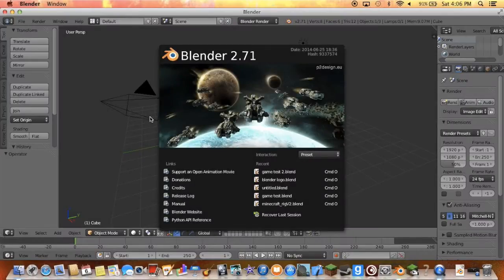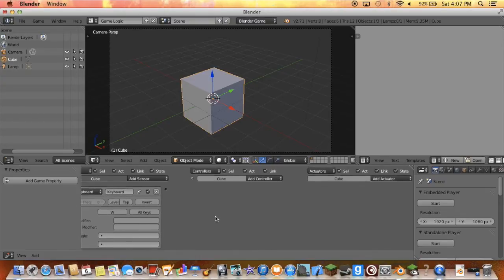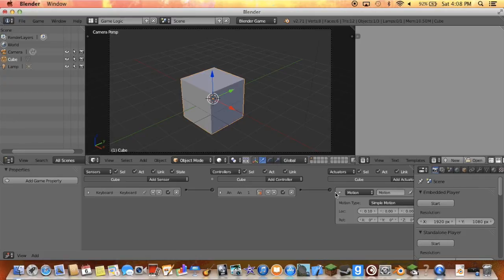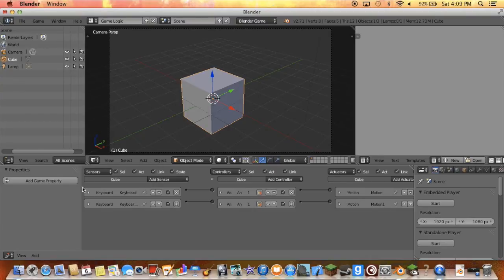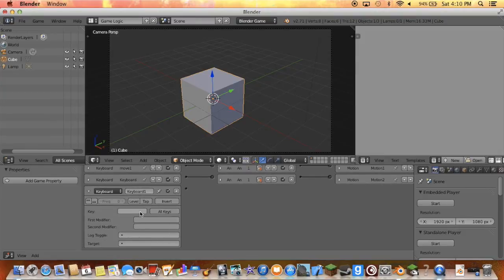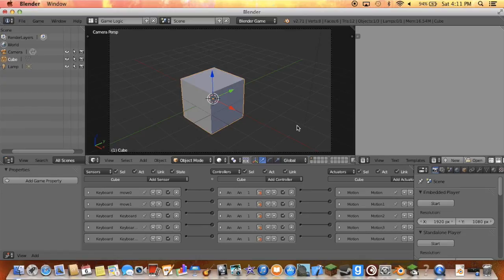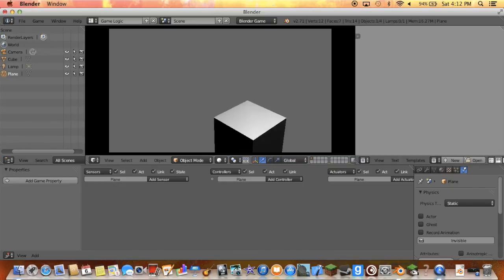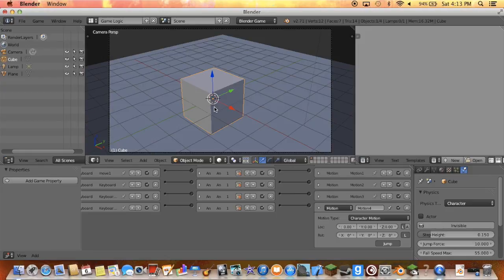Blender Game Engine Tutorial #0: Intro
=READ DESCRIPTION=

Hello everybody, and welcome to the first part of my new tutorial series on how to make a game in the blender game engine (BGE) in this tutorial, we will be making a simple game to introduce you to the blender game engine. make sure you like, comment and subscribe! :)